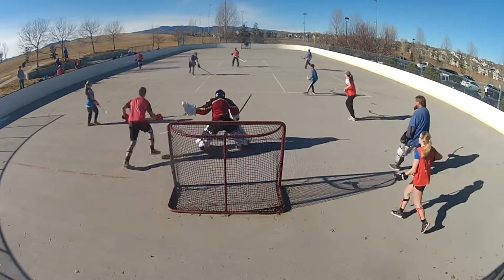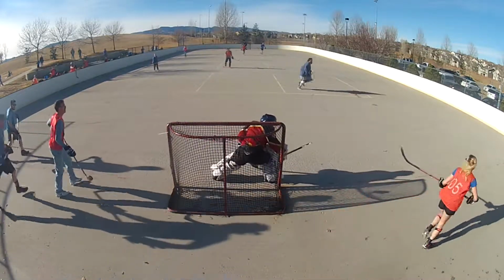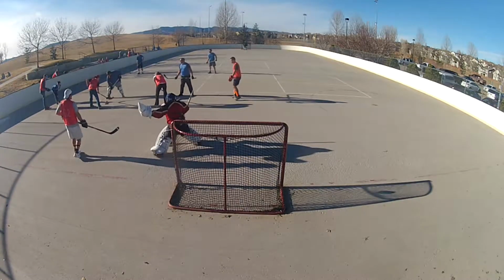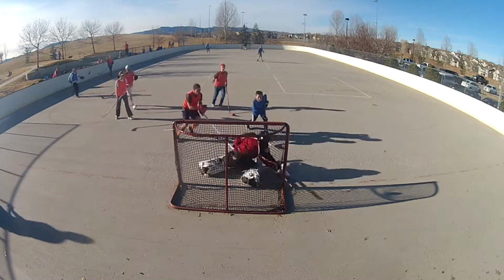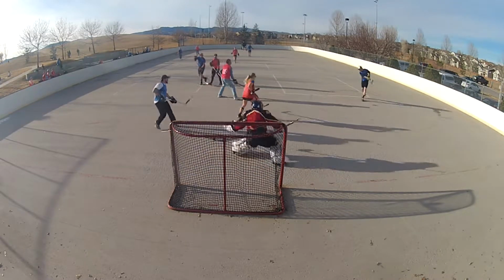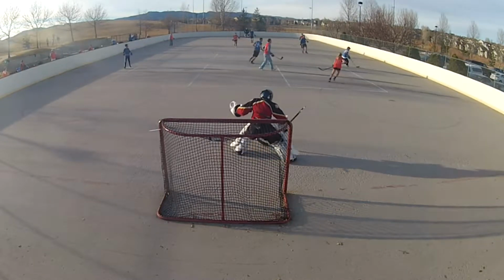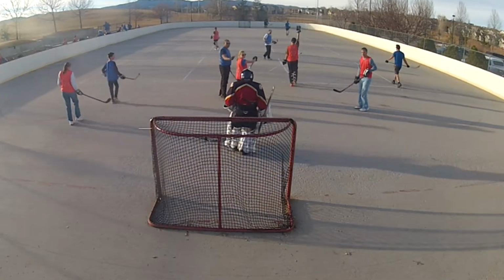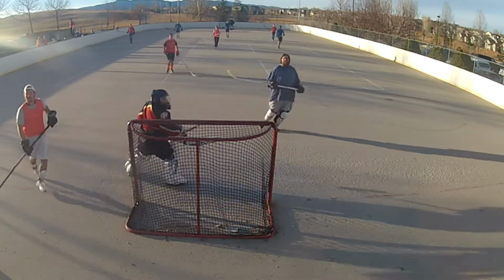2017 01 22 East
Slacker Hockey. Edited East Footage   Goalie - Dylan  --